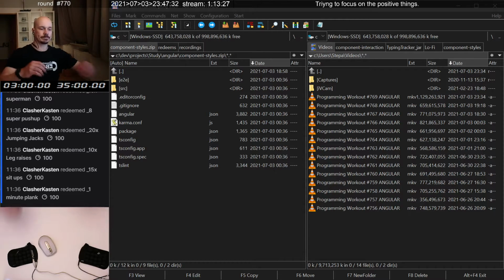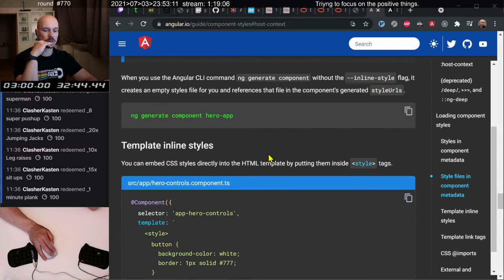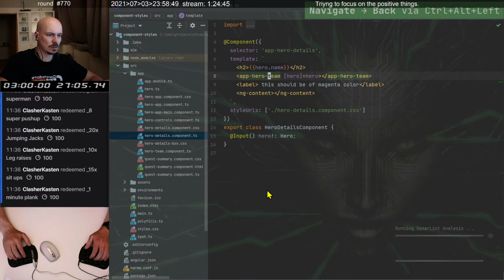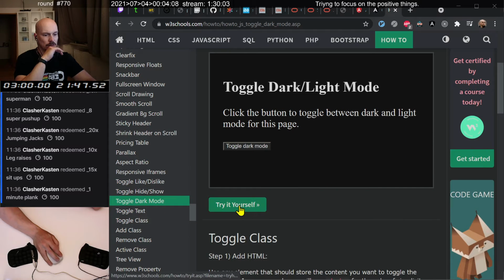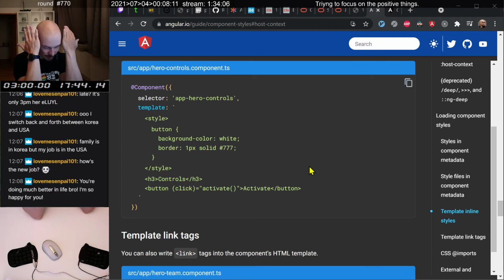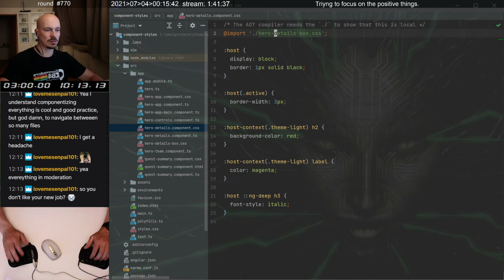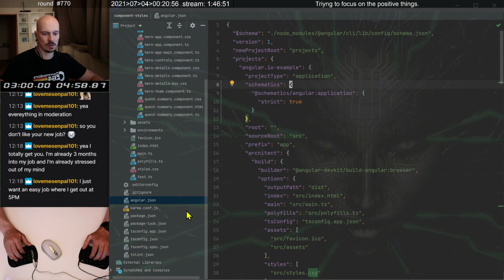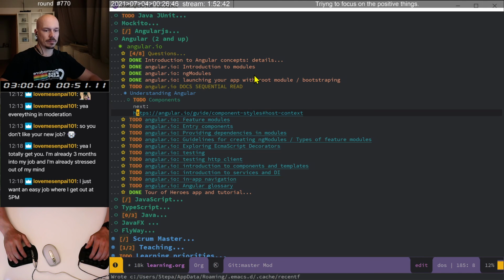Programming Workout #770 ANGULAR